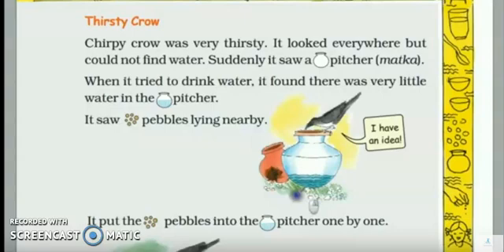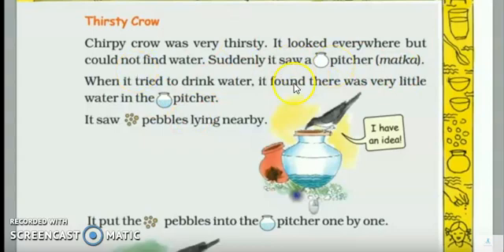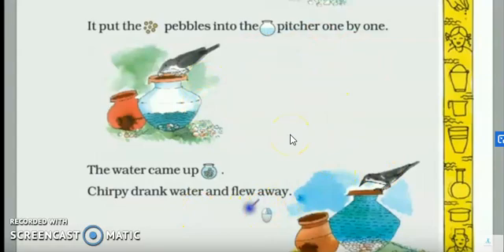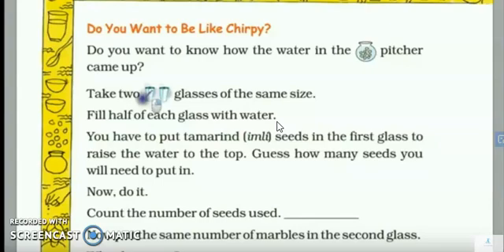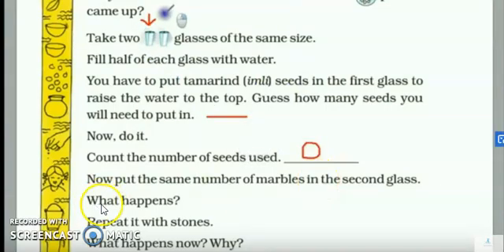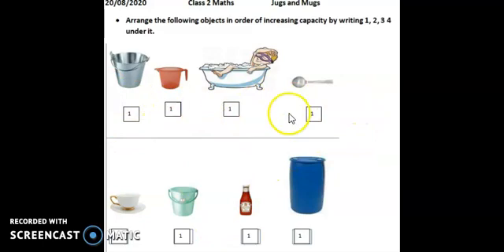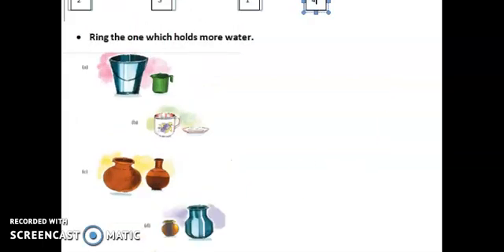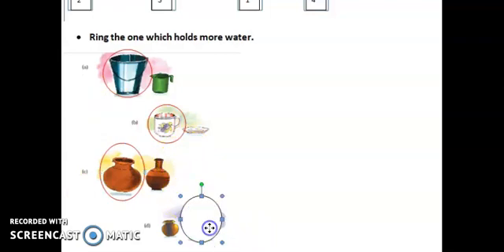Prepared by: Kanika Class: 2 Subject: Maths Topic: Jugs and Mugs (Thirsty Crow)